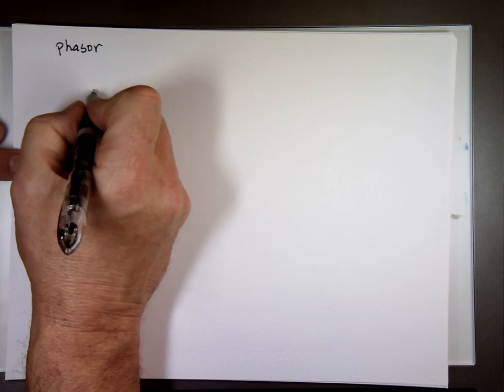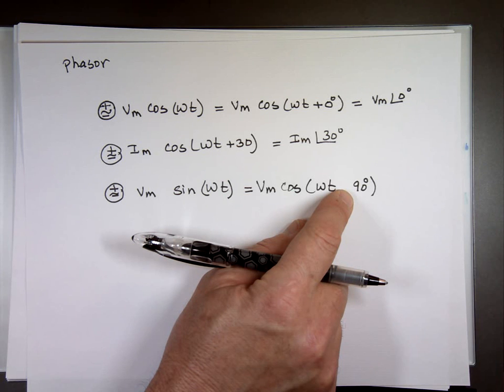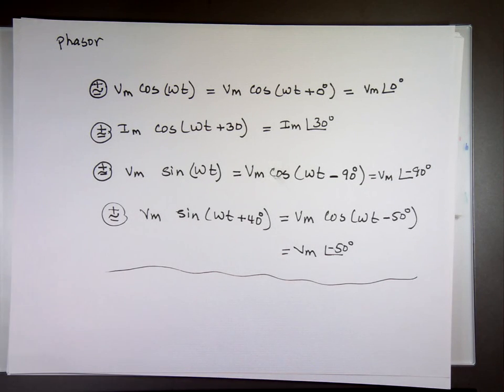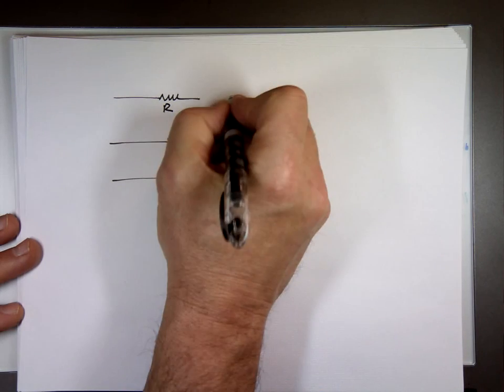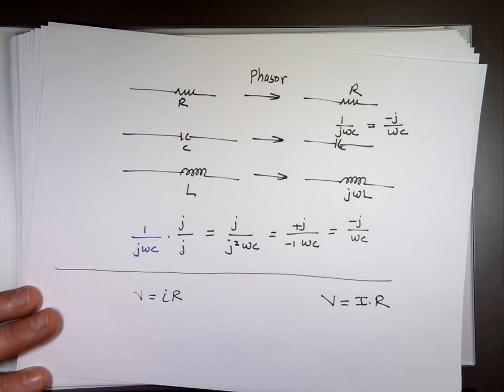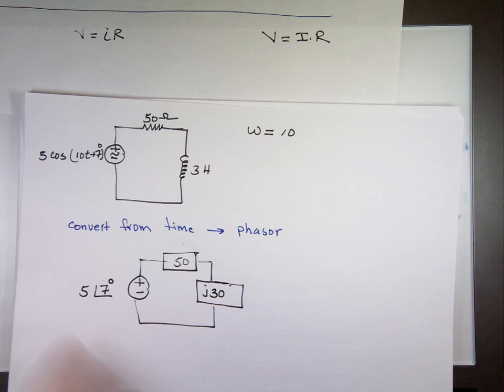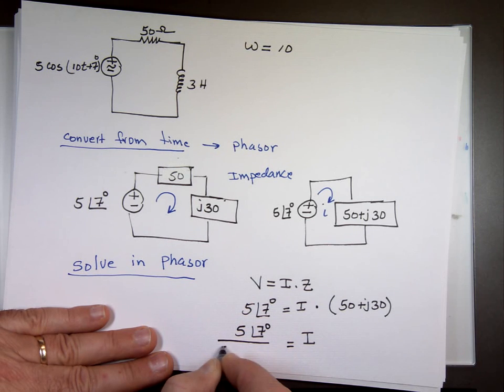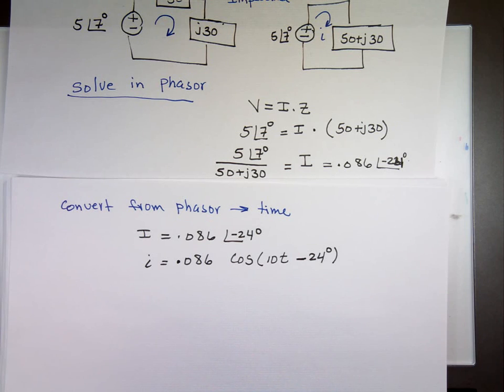Introduction to Phasor